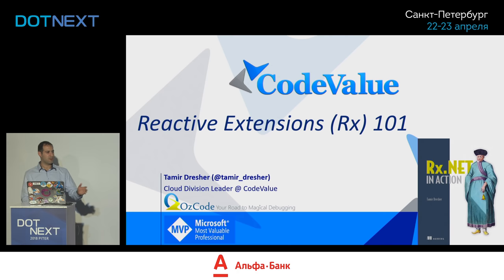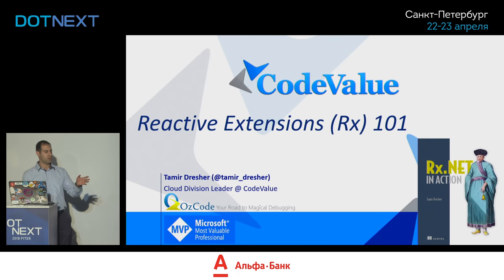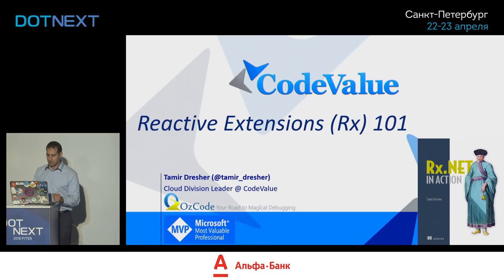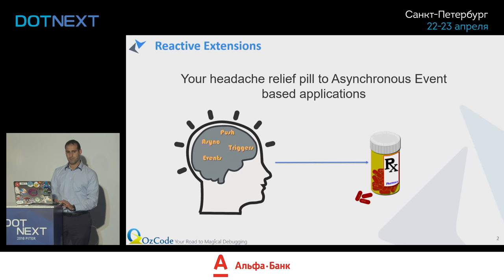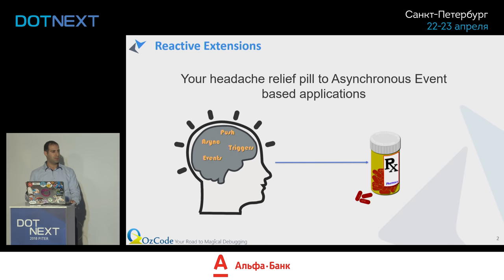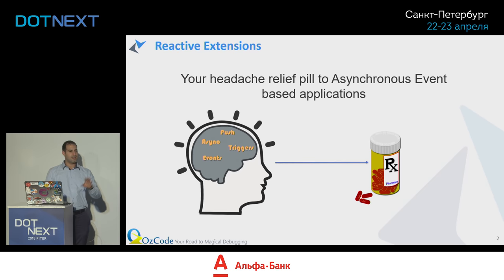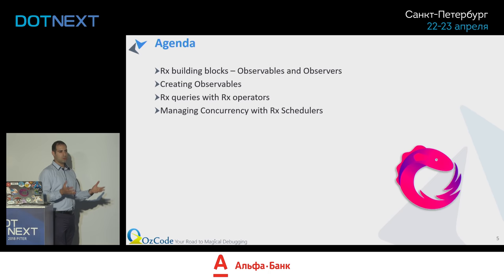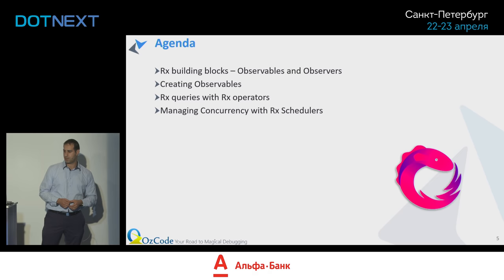Tamir Dresher — Reactive Extensions (Rx) 101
Reactive applications are designed to handle asynchronous events in a way that maximizes responsiveness, resiliency, and elasticity. Reactive Extensions (Rx) is a library that abstracts away the sources of events and provides tools to handle them in a reactive way.

With Rx, filtering events, composing event sources, transforming events, and dealing with errors all become much simpler than with traditional tools and paradigms.

Reactive Extensions requires a change of mindset: you’ll learn to think about your application as a message hub that knows how to react to messages. After this session, you’ll understand better what Rx is, and you’ll have a starting point from which to effectively use it in your application.